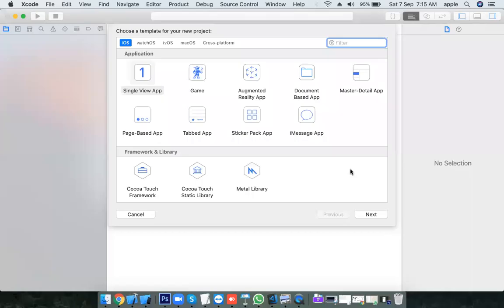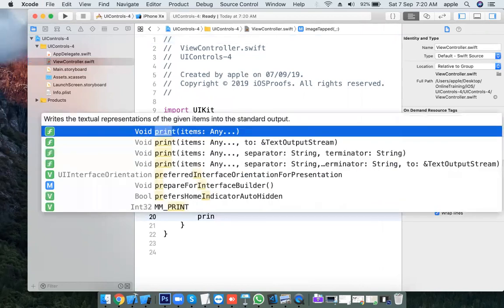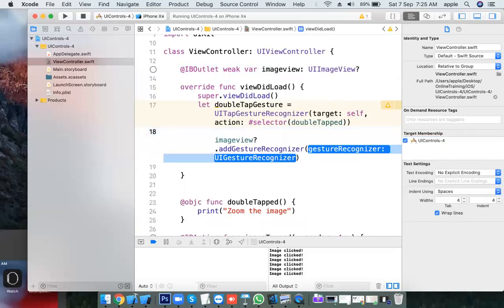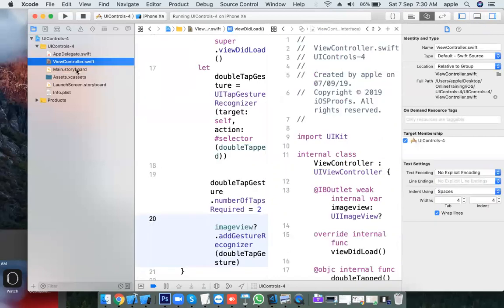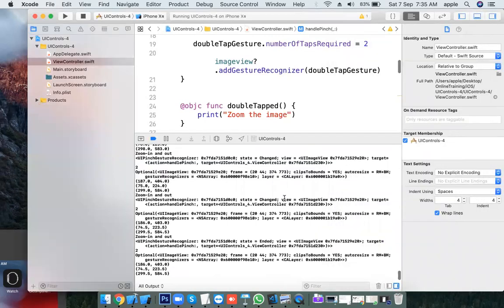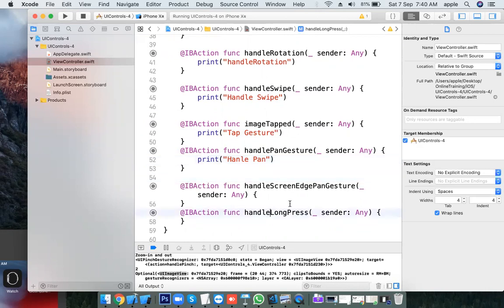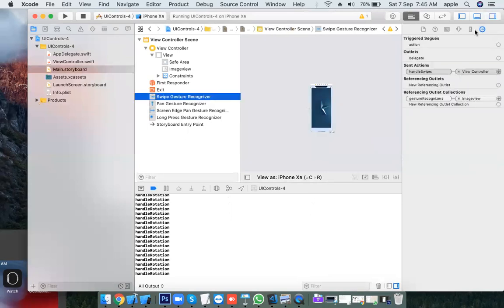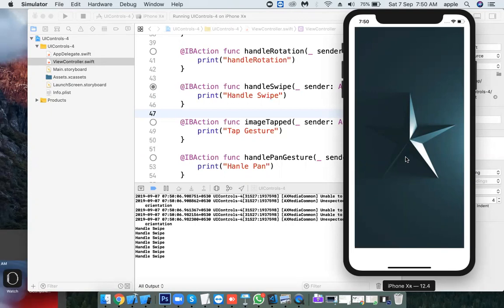Day 25: 7 Gestures in iOS (Tap, Pan, Pinch, Rotation, ScreenEdgePan, LongPress, Swipe)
For Internship
For Training
For Realtime Projects

-Thanks
DNREDDi